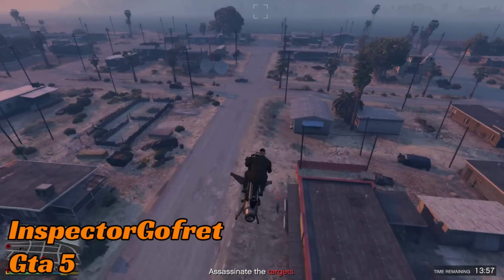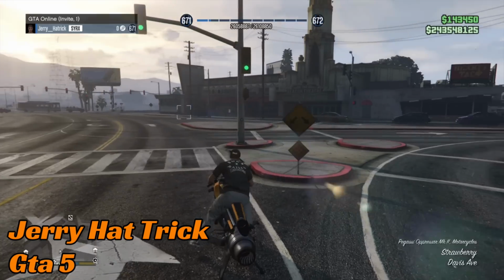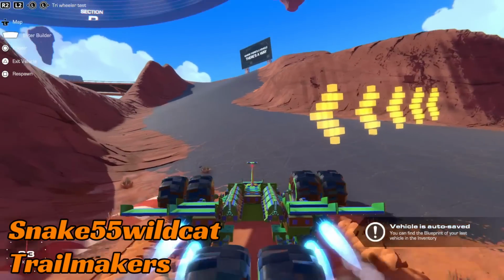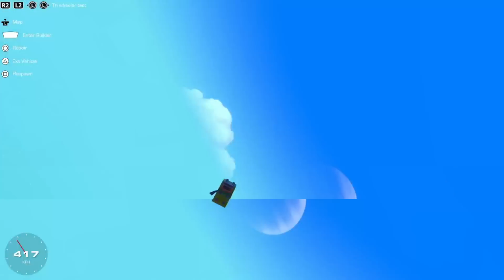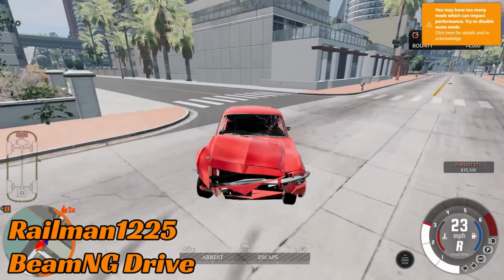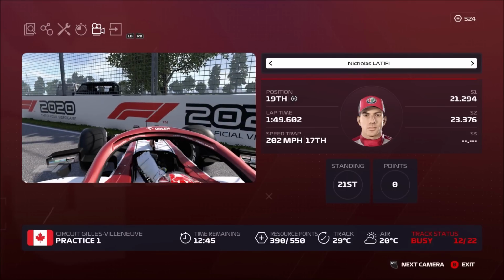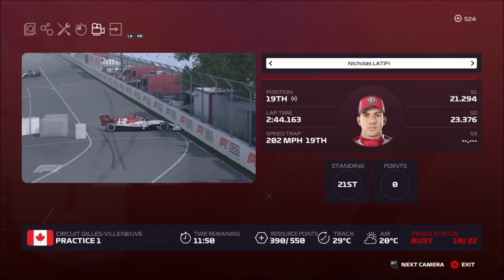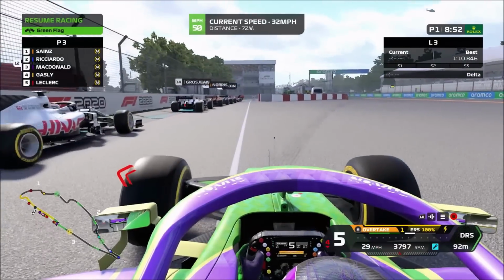Failrace episode 437 - The Worst Pit Lane Attempt Ever..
We witness one of the worst attempts at getting into a pit lane I have ever seen, along with a few novel ways of recovering stuck cars.